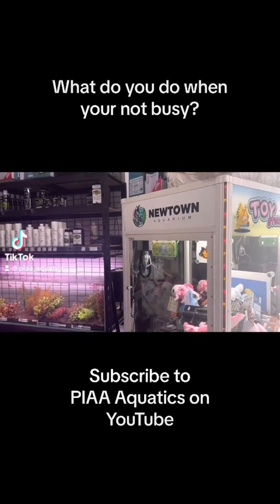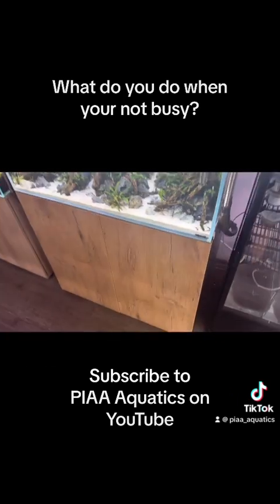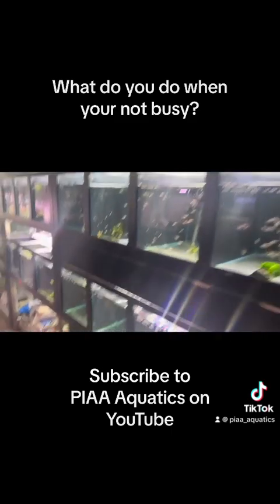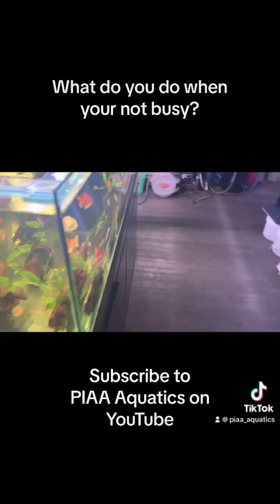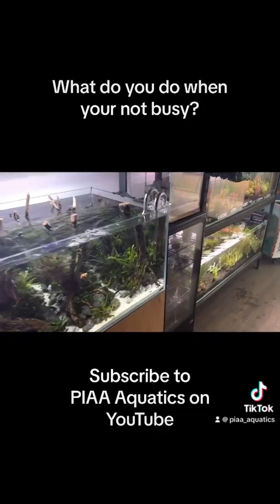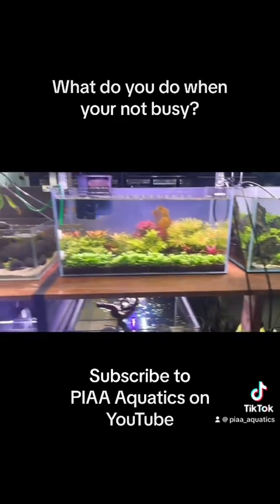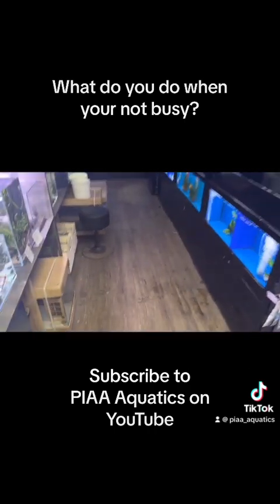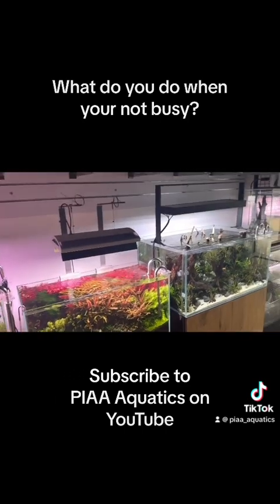What to do when you are not busy in your store?